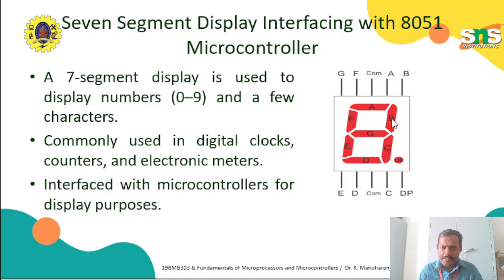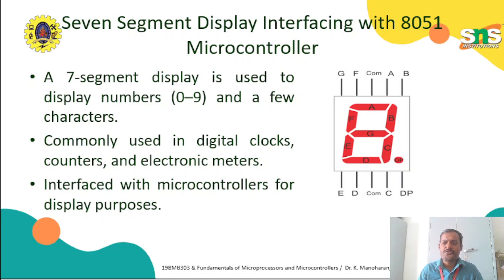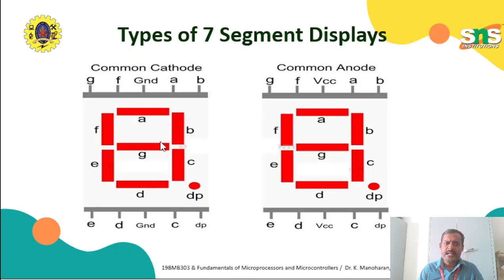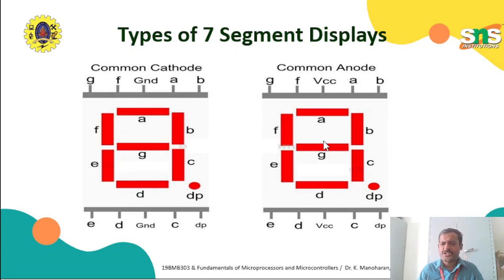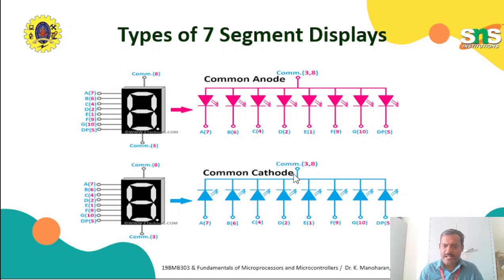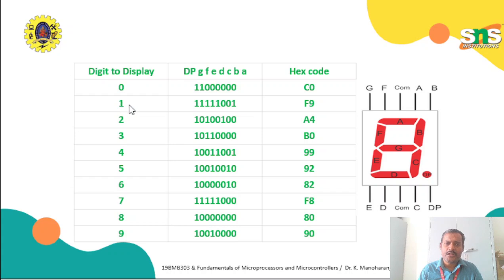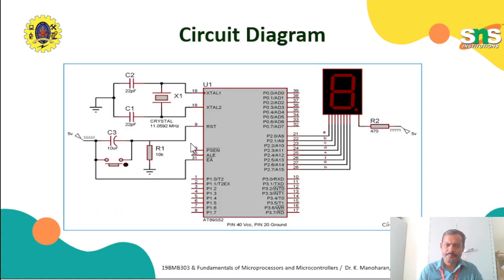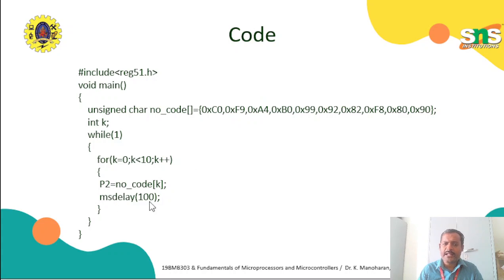Seven Segment Display | FMPMC | SNS Institutions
Seven Segment Display interfacing with the 8051 microcontroller allows numeric data to be visually represented. The microcontroller sends binary-coded decimal (BCD) signals to control each segment via output ports. This setup is commonly used in digital clocks, counters, and measuring instruments.